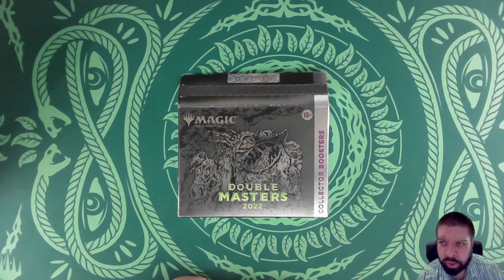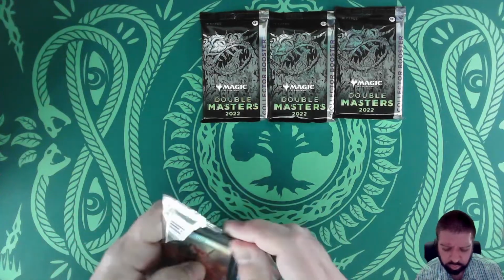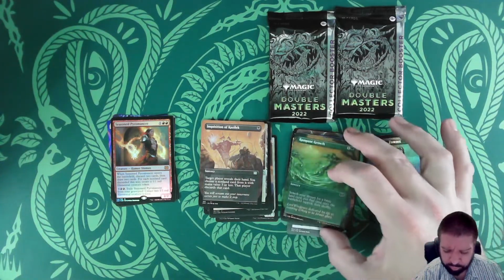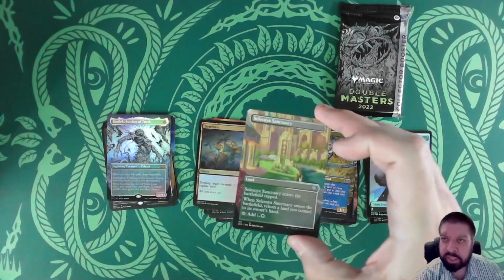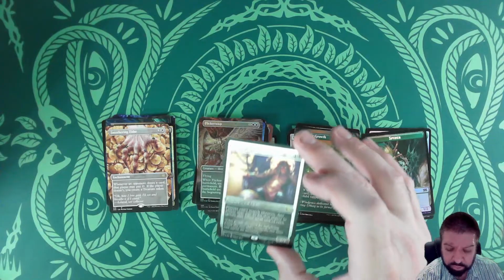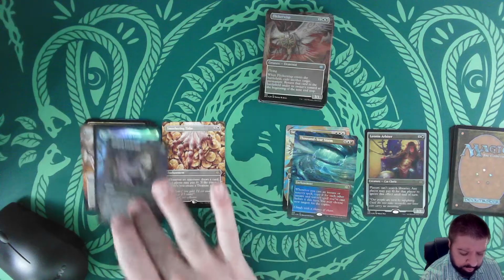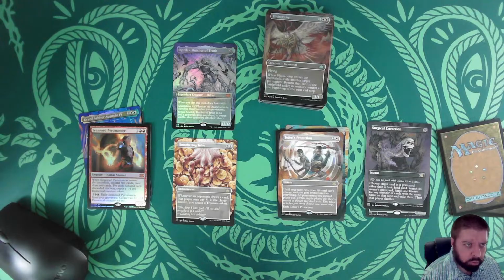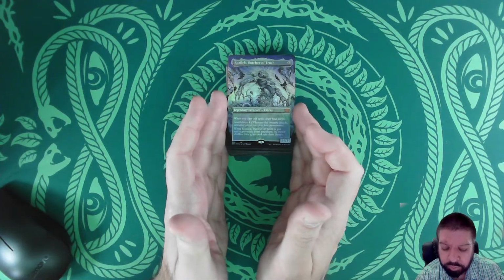MTG Double Masters 2022 collector booster box break #3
This is my 3rd collector box break of MTG Double Masters 2022.
Nothing was going to top box #2, but his box is still pretty darn good.
The best pull is pretty awesome.

I wish you luck with your own pack-cracking.